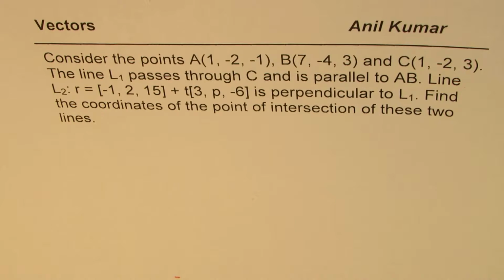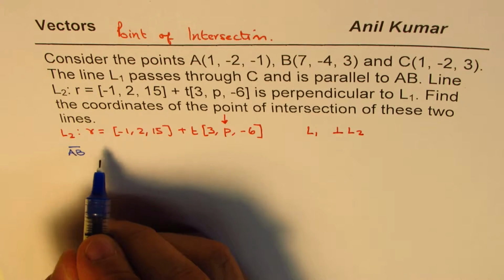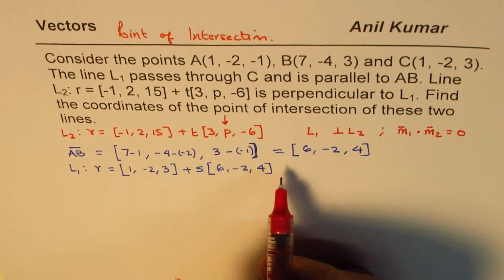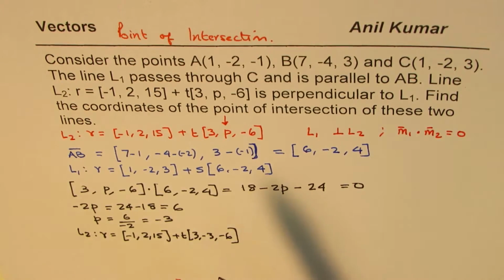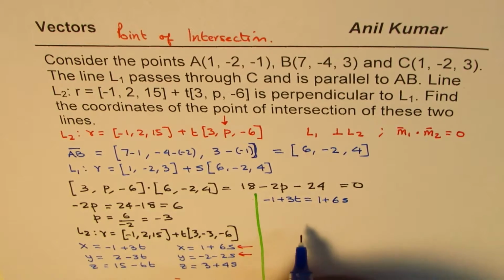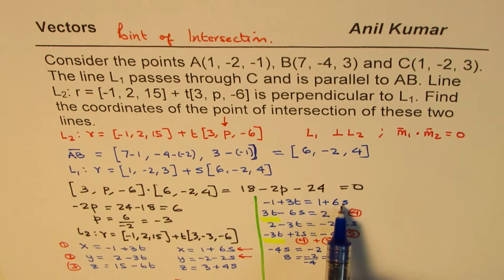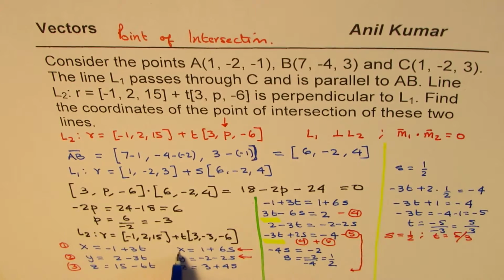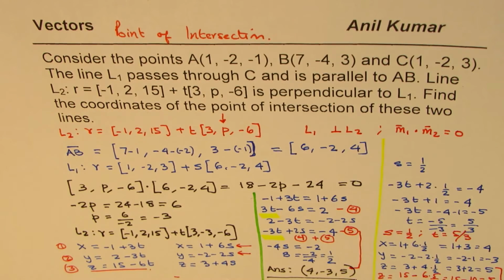Find parameters and the point of Intersection of Lines vectors Q6 - EDEXCEL - GCSE